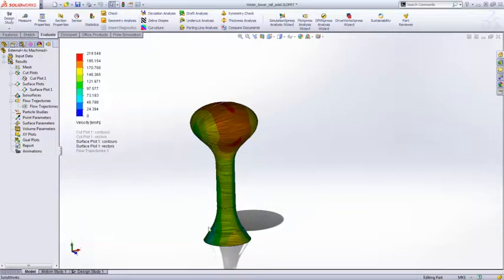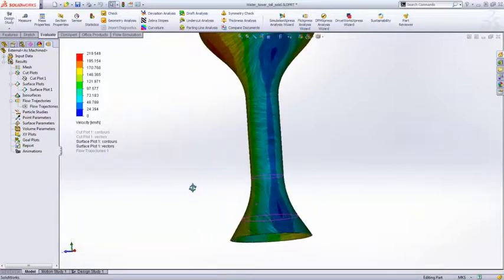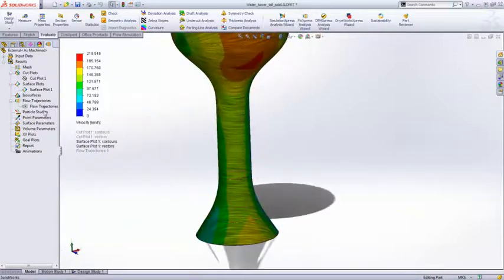SolidWorks Flow Evenly Spaced Streamlines